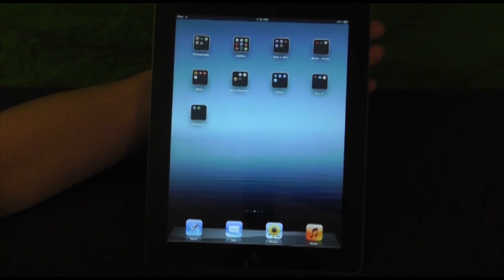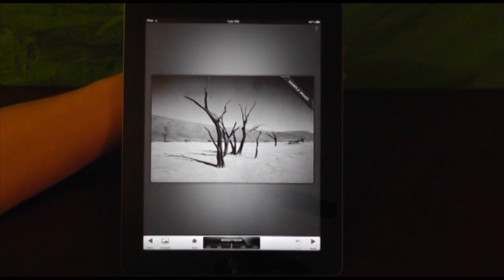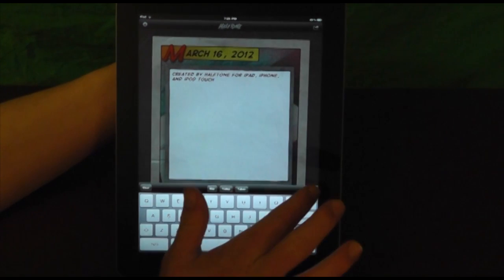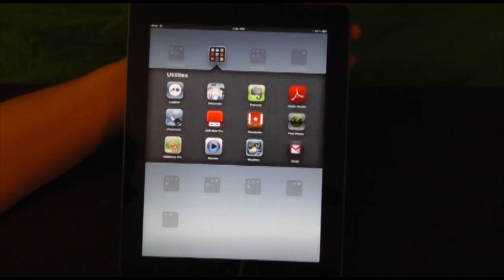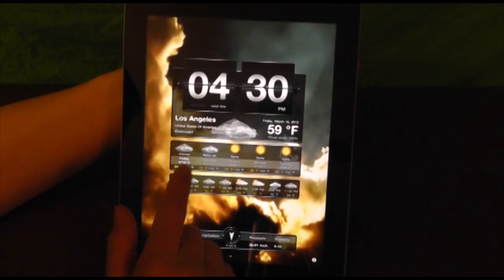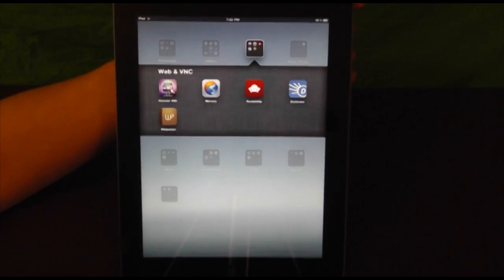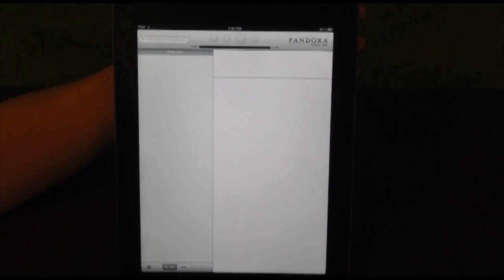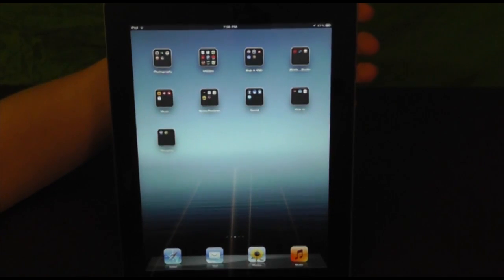Best iPad Apps - Complete List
Watch this video for a Complete List of the Best iPad Apps! These are the top iPad Apps that will improve your iPad, iPad Air or iPad Mini.

I hope you enjoy this video on the best iPad Apps. These apps work with the iPad Air, iPad Air 2, iPad Mini and iPad Mini 2.